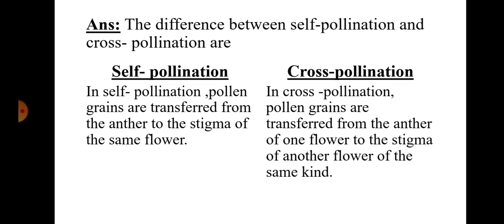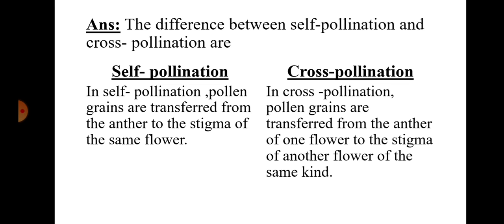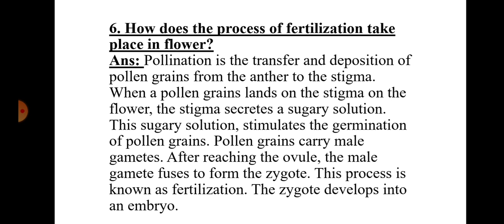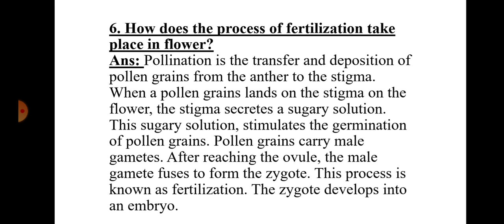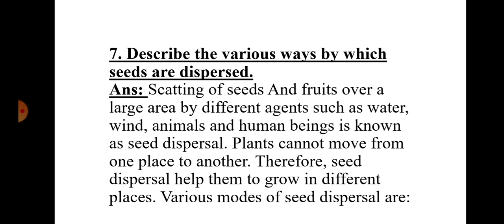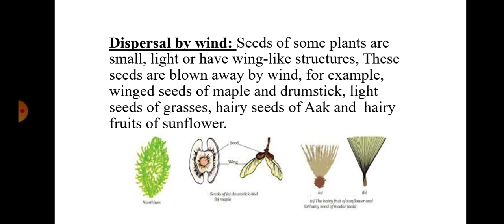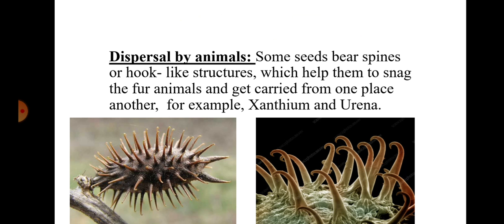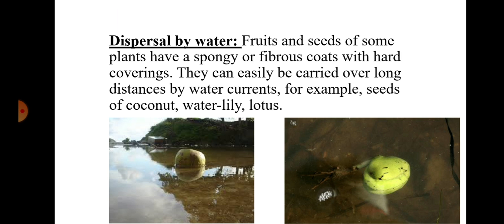SRI PARASAKTHI VIDYALAYA CBSE